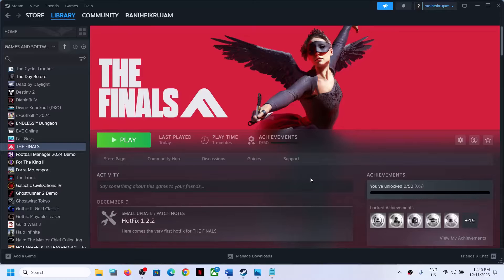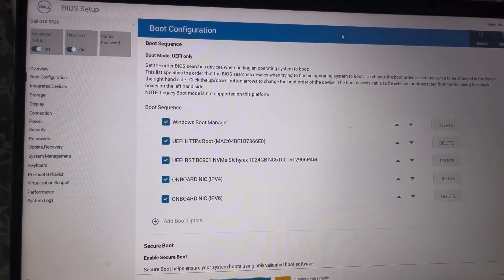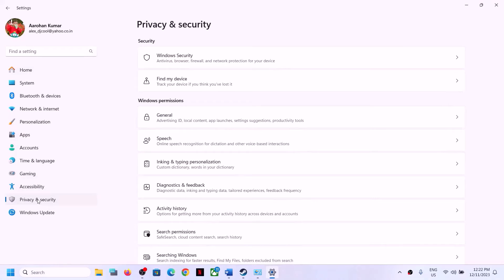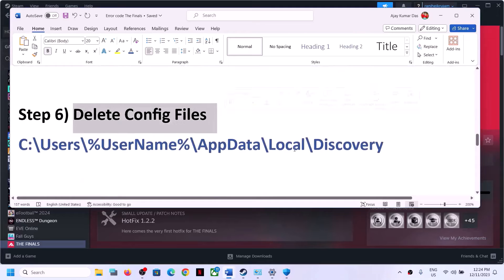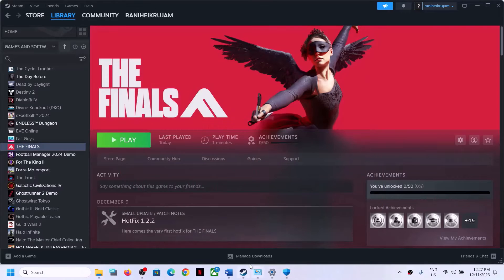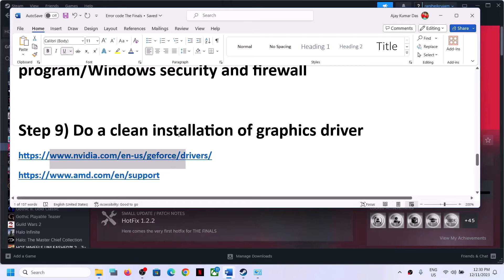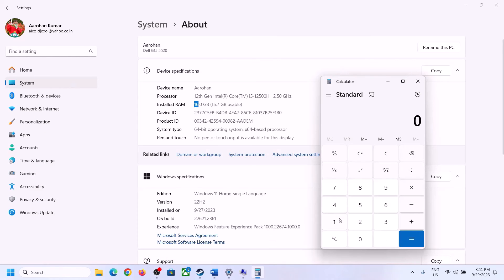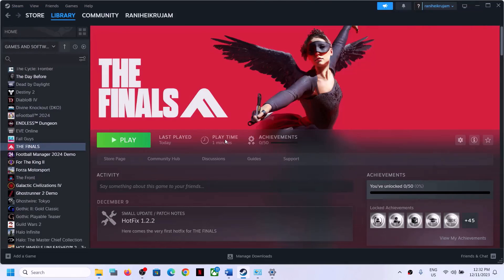Fix THE FINALS Error Code TFAV0011 A Disallowed Tool Was Detected On PC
Fix THE FINALS A disallowed tool was detected running in the system Error code TFAV0011 On PC
Step 1) Turn off dtrace and then uninstall dtrace, close all third-party applications
bcdedit /set dtrace OFF
Step 2) Enable the Secure boot in system BIOS
Step 3) Enable SVM / VM (Secure Virtual Machine) in system BIOS
Google the MB you have and where is the option to enable SVM in BIOS.
Step 4) Enable 'Memory Integrity' and 'Microsoft Vulnerable Driver Blacklist' in Windows Security
Step 5) Make changes in the registry
Go to HKEY_LOCAL_MACHINE\SYSTEM\CurrentControlSet\Control\CI\Config and set the value to 1 for VulnerableDriverBlocklistEnable
Step 6) Delete Config Files
C:\Users\%UserName%\AppData\Local\Discovery
Step 7) Uninstall and reinstall EAC
Step 13) Perform Cleanboot, close all the background applications
Step 14) Uninstall and reinstall the game to different drive